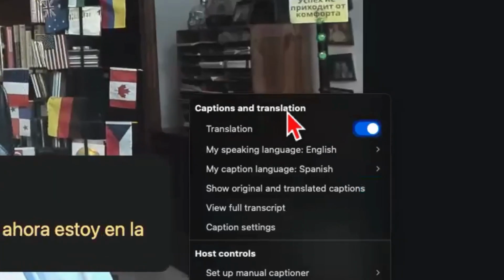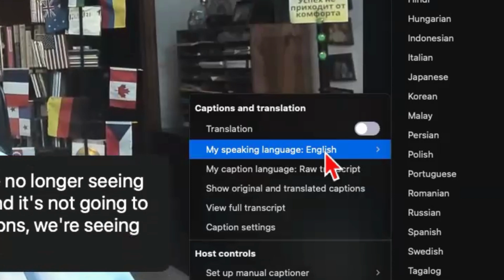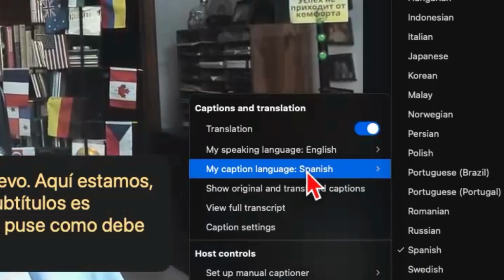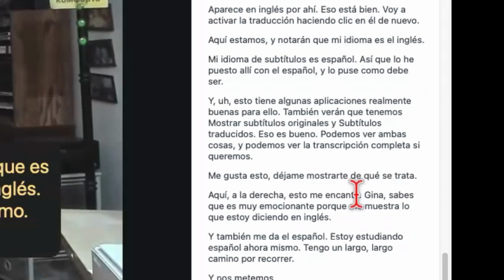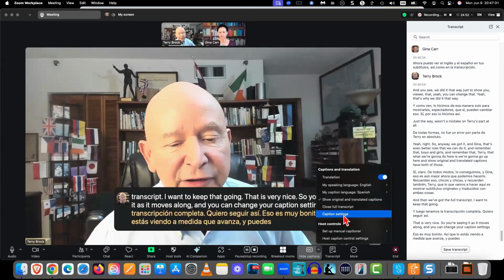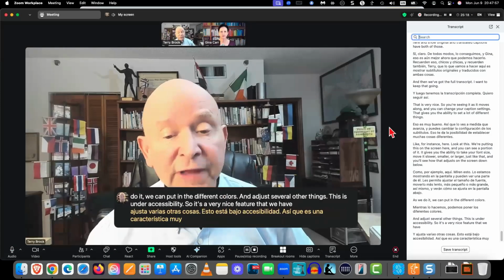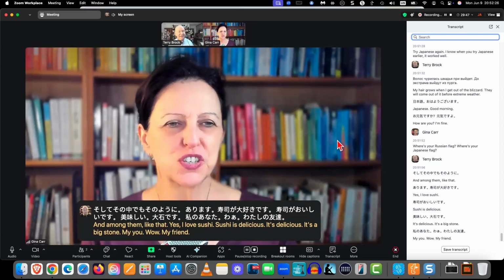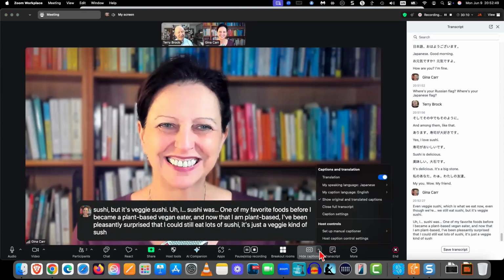Stop Missing Out: Secret Zoom AI Trick Speaks 35 Languages Now!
Unlock Global Business with Zoom's Translated Captions

Welcome to Stark Raving Entrepreneurs! We’re Terry Brock and Gina Carr, and we’re so glad you’re here with us, our fellow entrepreneur and friend.

 Today, we’re sharing some truly exciting news that we can’t wait to talk about: Zoom’s amazing Translate capability.

We’ve been experimenting with this feature, and we have to tell you—it’s a real game changer for anyone wanting to connect with clients, business partners, or audiences around the world.

 We know how important communication is in business, and we love exploring tools that break down barriers and open up new possibilities.

In this episode, we’re walking you through how Zoom’s Translate feature works, where it shines, and how you can put it to work for your own business. We’re excited to show you how this can help you expand your reach, welcome more people into your community, and even land new clients you might never have connected with otherwise.

We share our screens so you can see exactly how to use this. We do it in a step-by-step fashion so you can discover and then use this yourself.

So, let’s have some fun with this!

We’re treating this conversation just like we would if we were sitting together over coffee, swapping the best tips and cheering each other on. Thanks for joining us, and let’s dive into the world of smarter, easier, and more global communication—together!

Here are some timestamps that can be useful for you:

Here are some timestamps you can use: